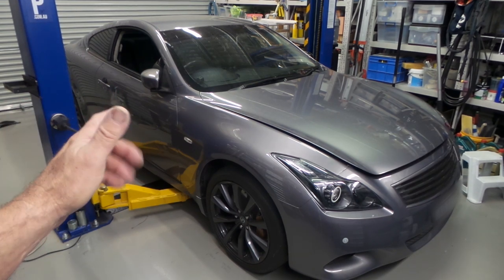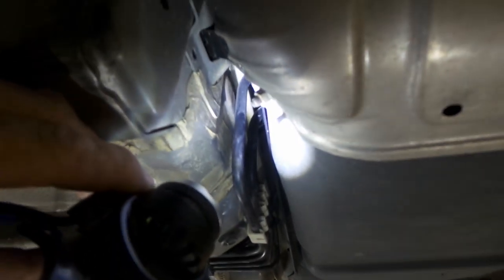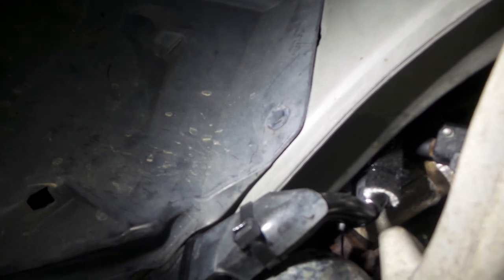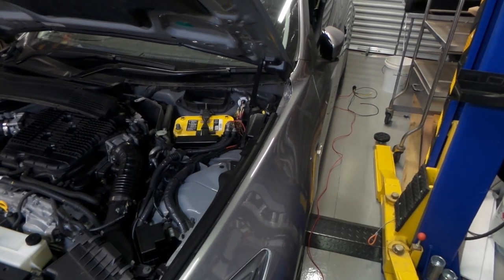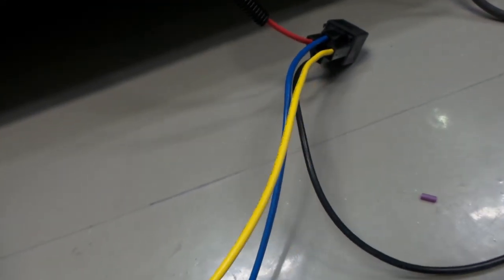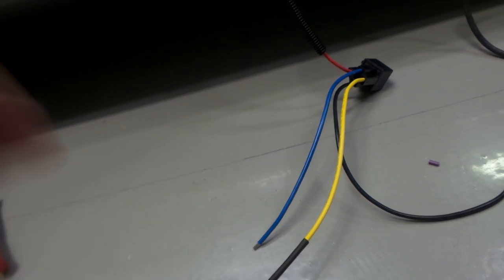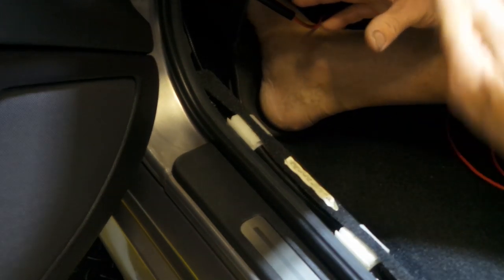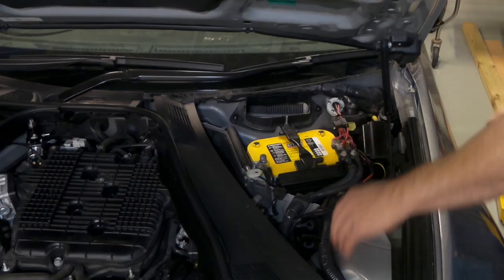The Ultimate 350z Early G37 Fuel Pump & Return Upgrade Part 2. Return Install + Wiring Upgrade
In Part 2 I go through the Fuel Return System install & Upgrade the Factory Fuel Pump Wiring using the Deatschwerks Wiring Kit, which is basically a relay & 14awg wiring.